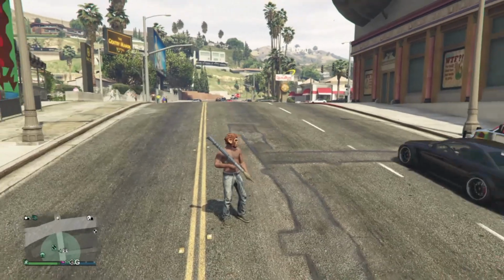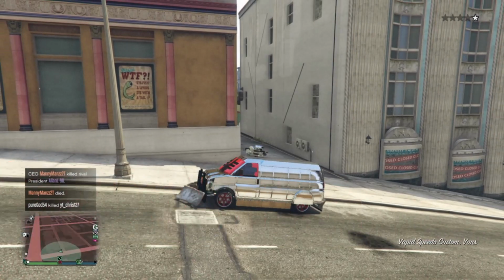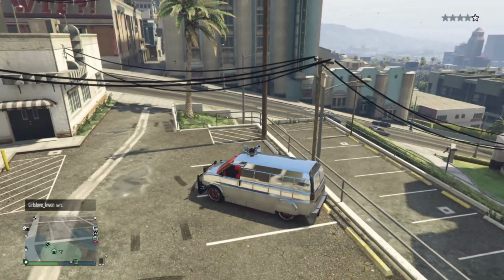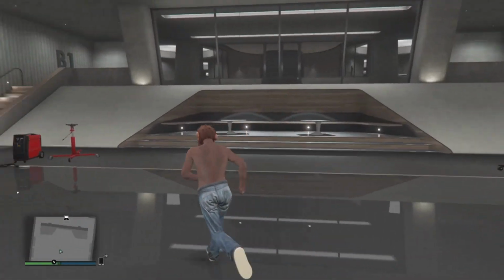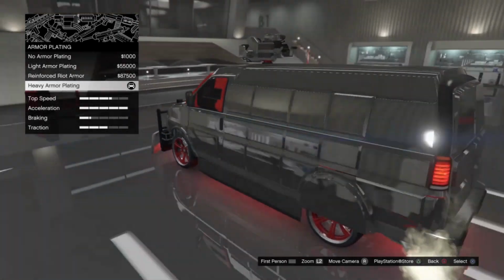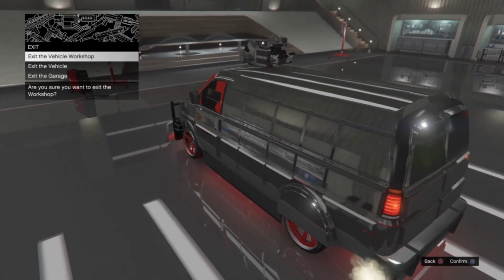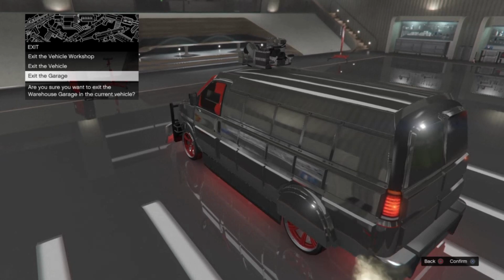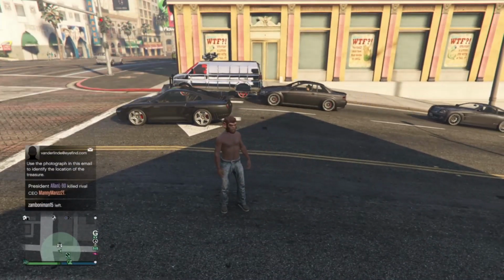GOD MODE GTA 5 SOLO SPEEDO VAN GLITCH